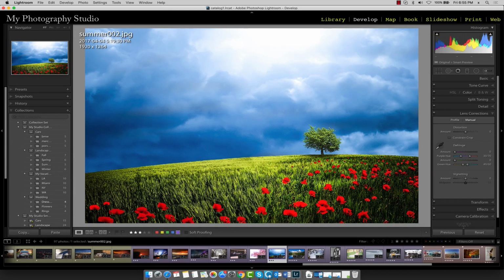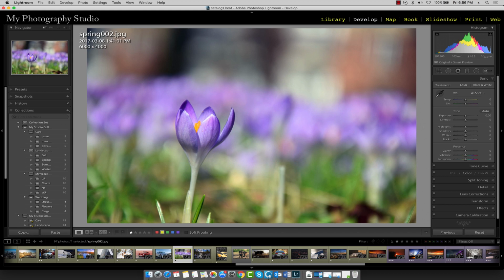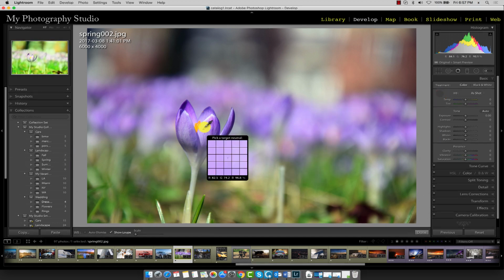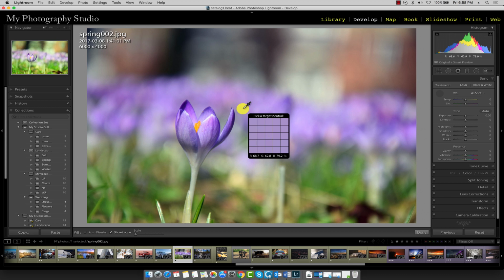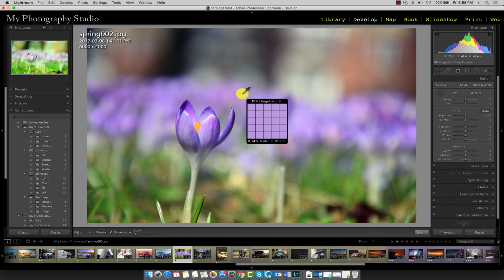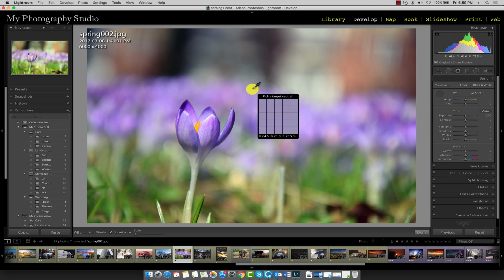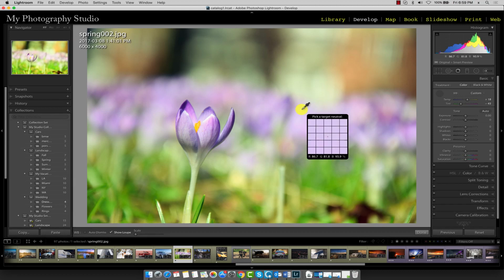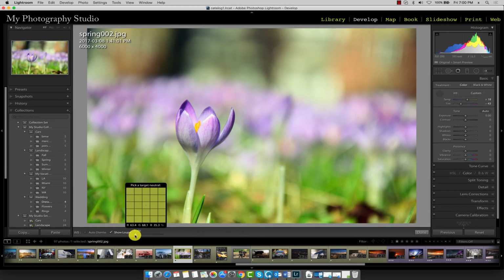Lightroom Classic CC - White Balance Correction with Color Picker | Tutorial